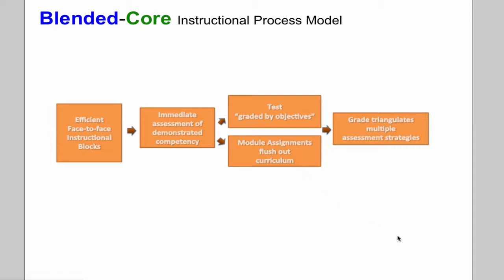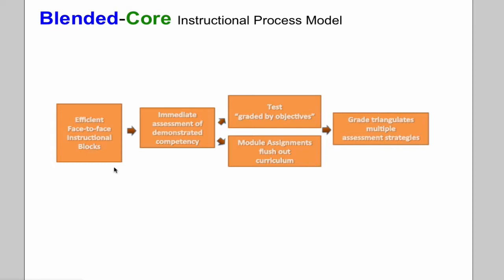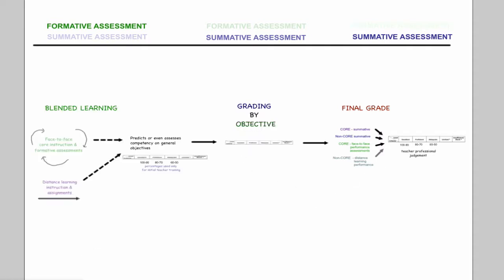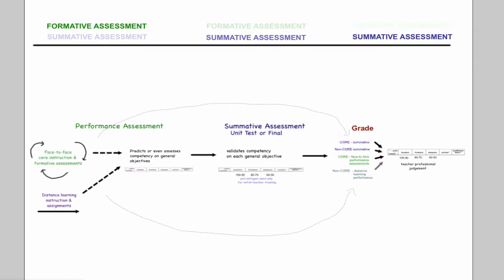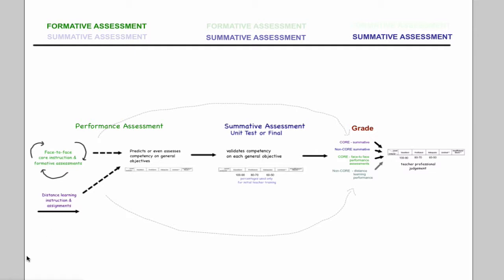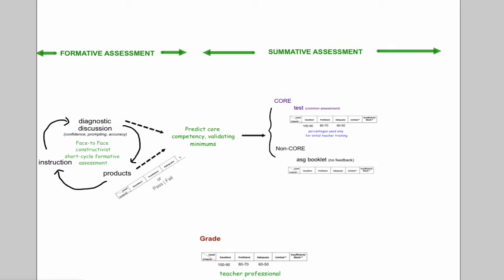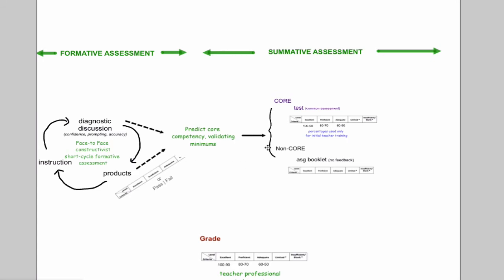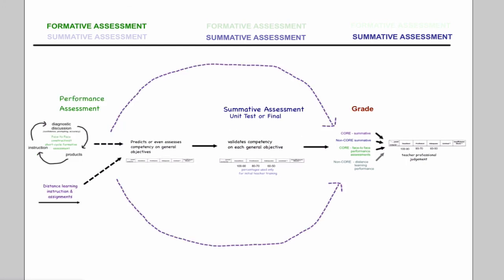Blended Core Instructional Model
blended core instructional process model